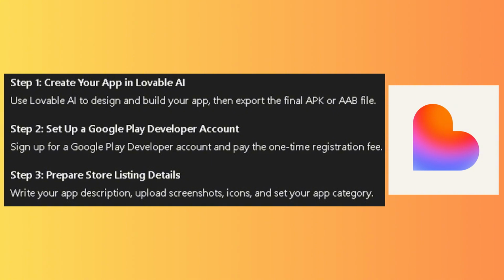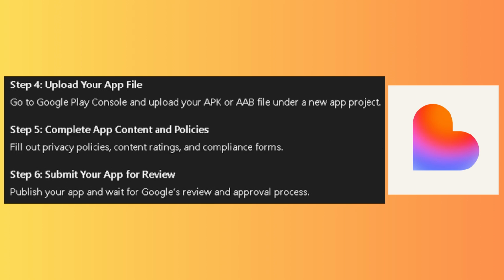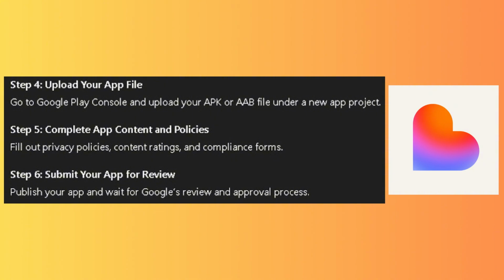How to Publish an App on the Play Store Using Lovable AI (Full Guide) 2026!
In this comprehensive guide I will show you how to publish an app on the play store using lovable ai in 2026! Publishing an app on the Play Store using Lovable AI involves creating your app, exporting the build file, and uploading it through Google Play Console. By completing store listing details and policy requirements, you can successfully submit your app and make it available to users worldwide.